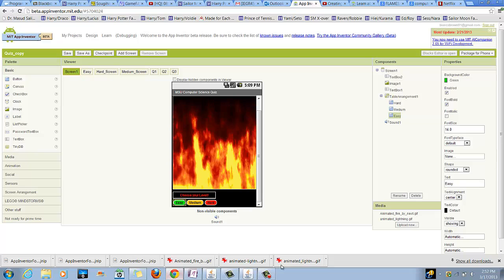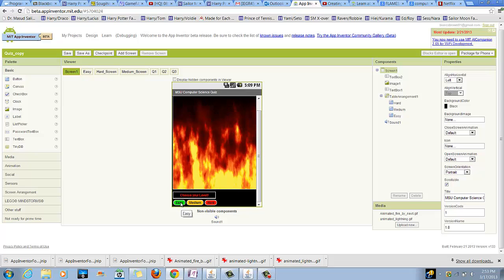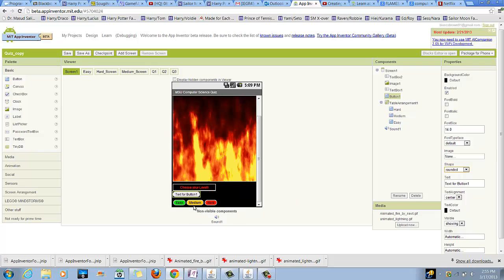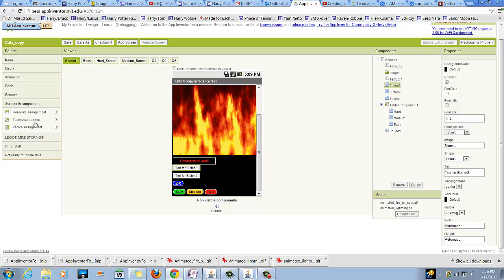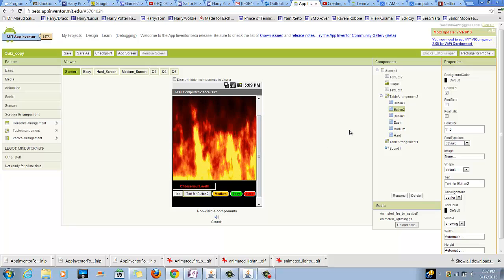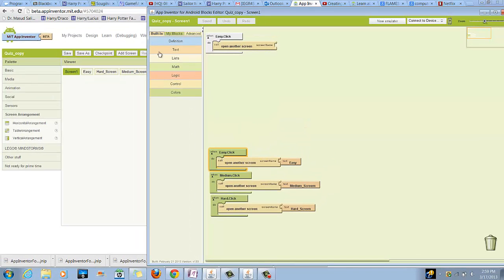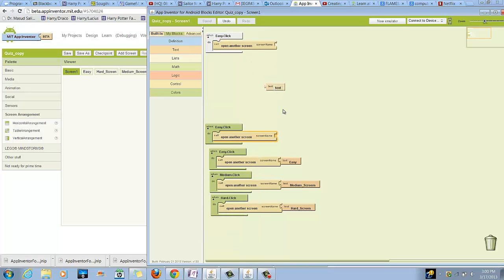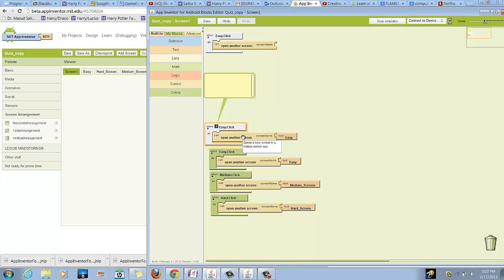New use for java script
I was introduced to AppInventor and I thought I should introduce it and use it as one of my assignments.